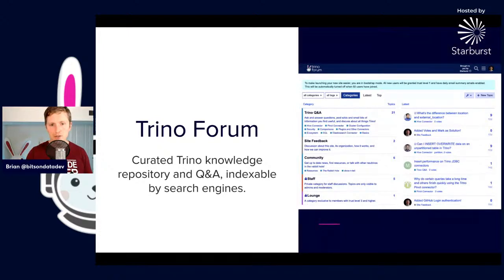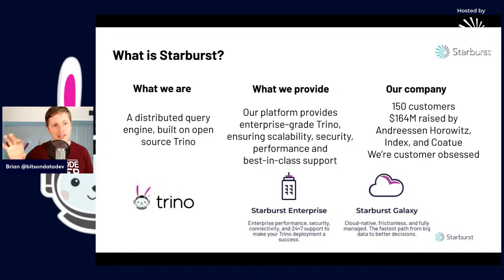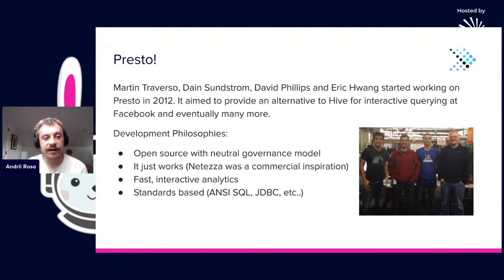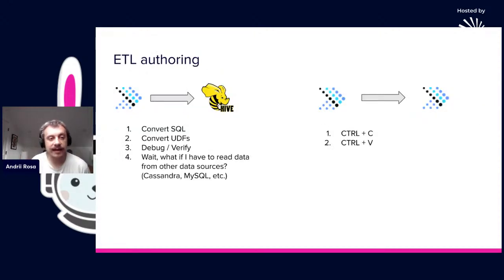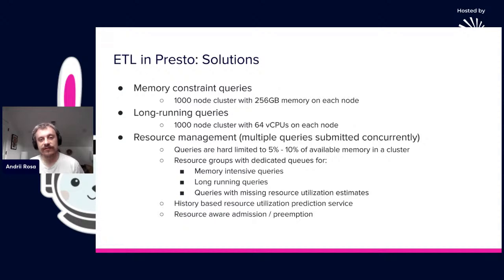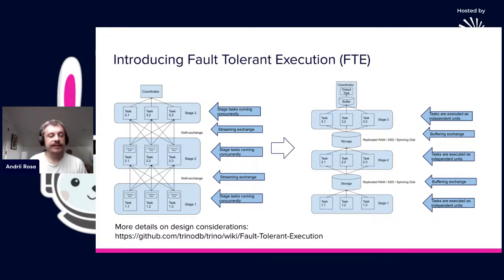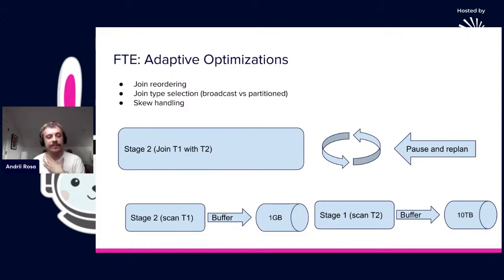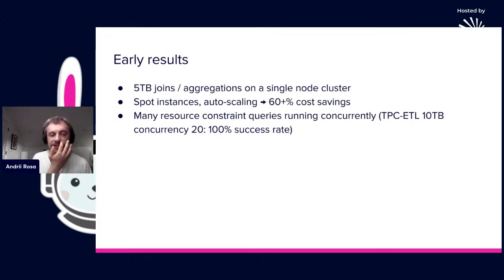ETL - Extract Trino Load - A Case for Trino as a Batch Processing Engine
Trino is a relatively new name in the open source space that was formerly known as the PrestoSQL. Trino is very well known for fast adhoc and exploratory workloads on data lakes and heterogeneous data sources. When you want to provide your data scientists with the ability to query across your data landscape by joining live operational data with historical data, Trino is the state-of-the-art. Trino and Presto were initially built to replace Hive workloads at Facebook and handled massive petabyte-scale batch workloads. Yet across the board, Trino was not being widely adopted as a batch ETL engine to solve these workloads. As it turns out, one of the features that drive Trino's incredible speed was forgoing failure recovery measures to buy faster queries. In practice, many desire the opportunity to have the system running the query to facilitate the recovery from failures. The Trino community has banded around supporting native granular failure recovery to improve resiliency in the event of a failure. This brings Trino to a new frontier by enabling both exploratory and failure recovery for long-running workloads so that engineers and analysts do not have to shift between systems to run their queries.